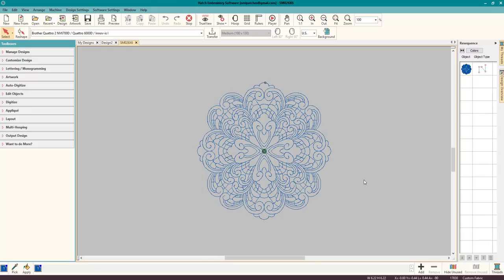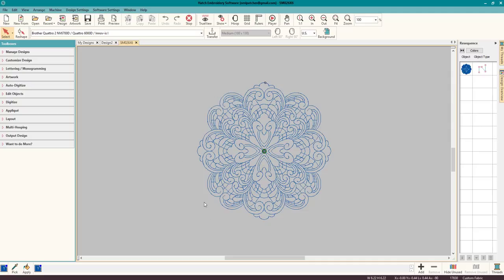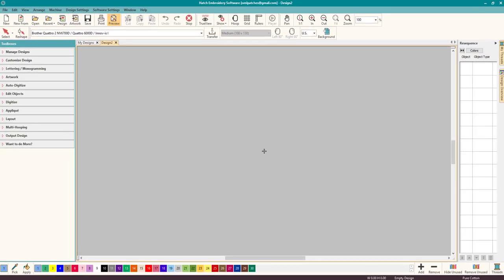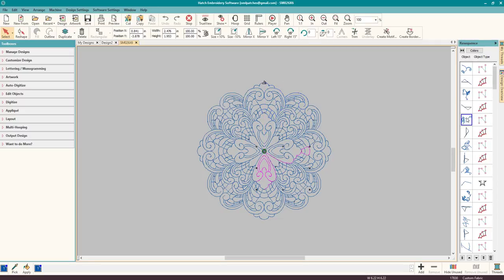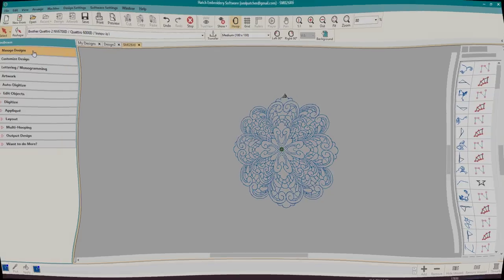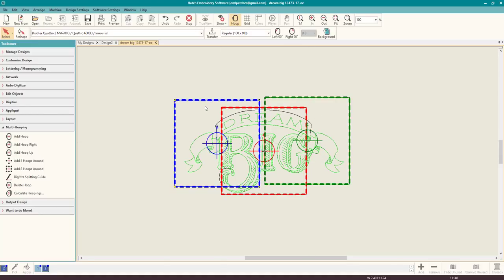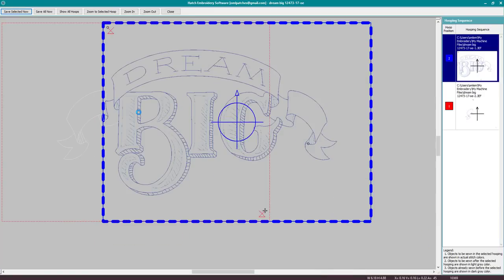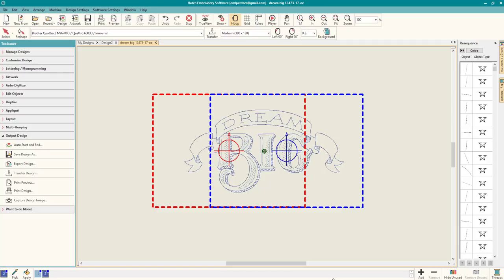Hatch Embroidery: Tips and tricks to get multihooping set up right!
THIS VIDEO IS PART 1 OF A SERIES LOOKING INTO MULTI HOOPING.  In this video, I am using Hatch Embroidery software to set up the multihooping, but you will be able to figure this out in your software.  The most important part is the registration marks and the printing of the template and hooping sequence.